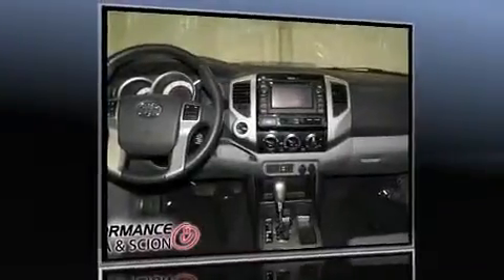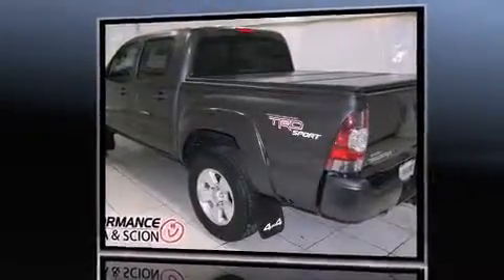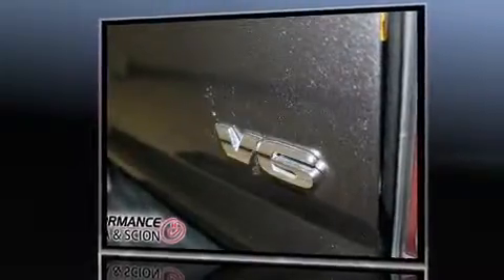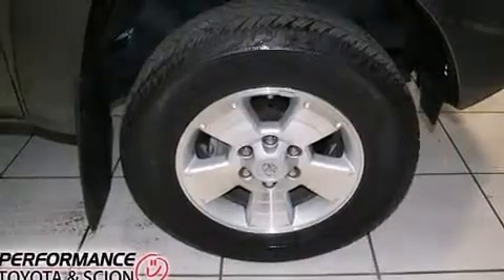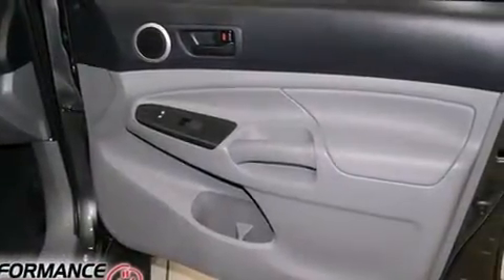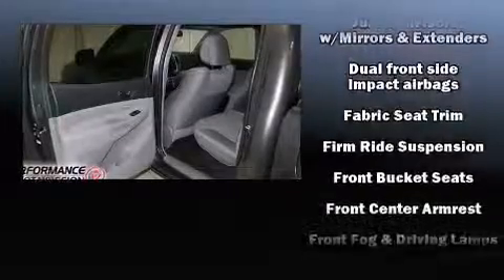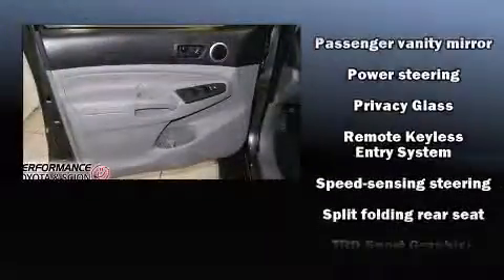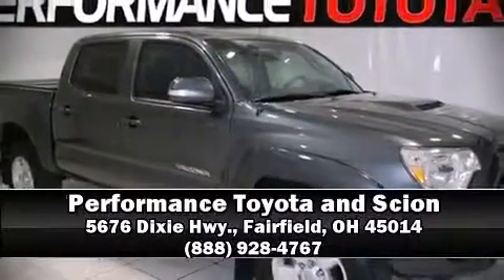2013 Toyota Tacoma 4x4 V6 Automatic in Fairfield, OH 45014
Performance Toyota and Scion
5676 Dixie Hwy.

Climb inside the 2013 Toyota Tacoma. With less than 20,000 miles on the odometer, this vehicle proves competitive in its price class based on its condition and value. It features an automatic transmission, 4-wheel drive, and a 4 liter 6 cylinder engine. All of the premium features expected of a Toyota are offered, including: a rear step bumper, front bucket seats, air conditioning, tilt steering wheel, skid plates, power windows, and a split folding rear seat. Premium sound drives 7 speakers, providing you and your passengers a sensational audio experience. Toyota ensures the safety and security of its passengers with equipment such as: dual front impact airbags, head curtain airbags, traction control, brake assist, anti-whiplash front head restraints, ignition disabling, and ABS brakes. For added security, dynamic Stability Control supplements the drivetrain. This vehicle has achieved Certified Pre-Owned status, by passing Toyota's comprehensive certification process. We pride ourselves on providing excellent customer service. Stop by our dealership or give us a call for more information.